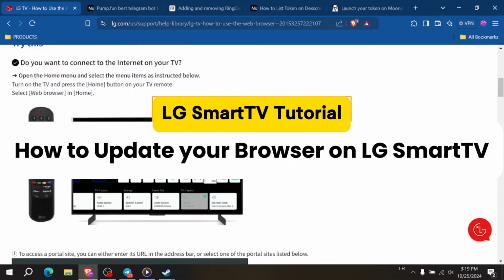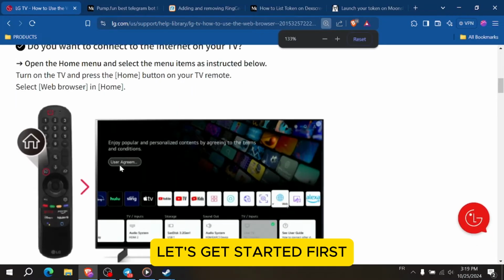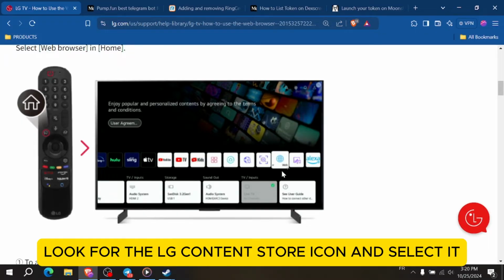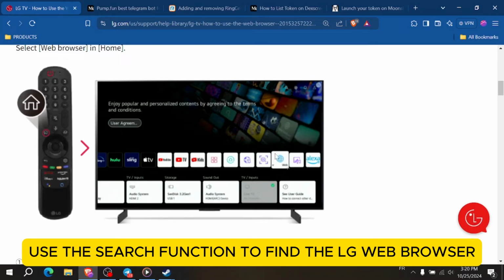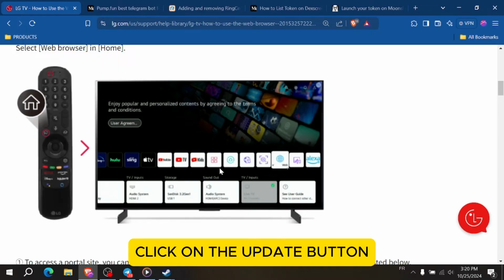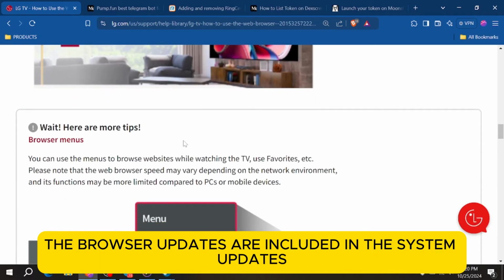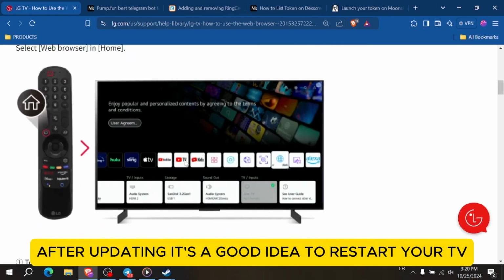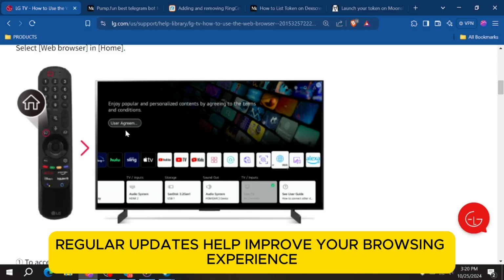How to Update your Browser on LG SmartTV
In This Video, learn .How to Update your Browser on LG SmartTV.
lg t v. samrt tv. update your browser,